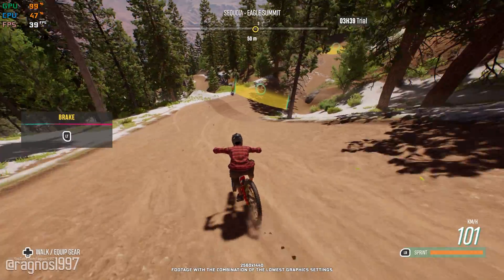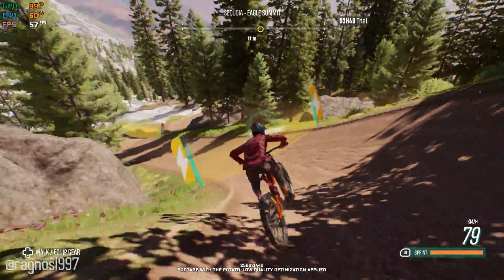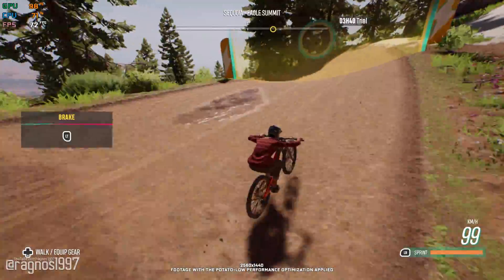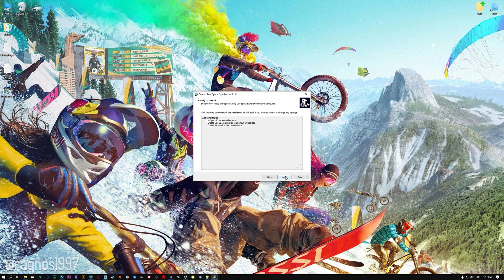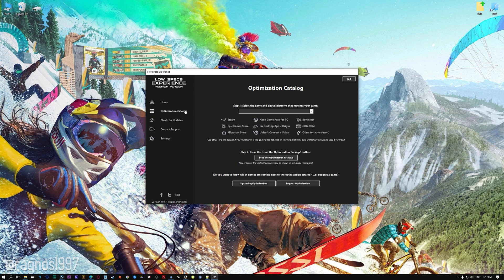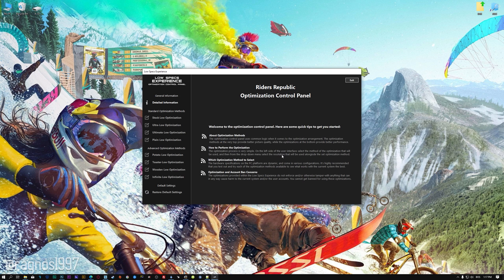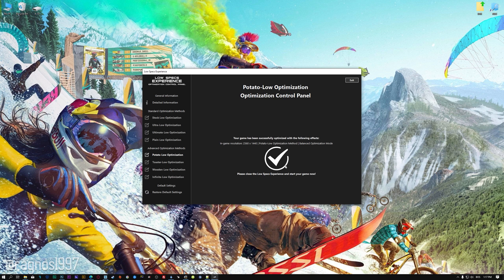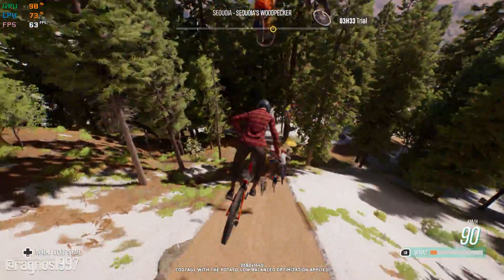Riders Republic | How to Get Maximum FPS Boost and Fix Lag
This Maximum FPS Boost guide for Riders Republic shows you how to increase and maximize frame rates, fix lag, reduce stutters, and improve overall performance using the Maximum Performance presets in Low Specs Experience.

⏱️ Timestamps

00:00 Before vs After Optimization
00:58 Optimization Guide
02:26 Additional Gameplay Footage